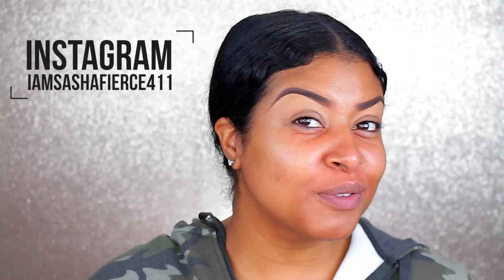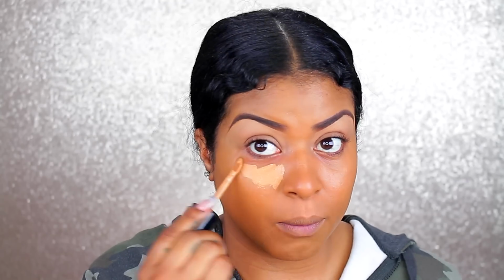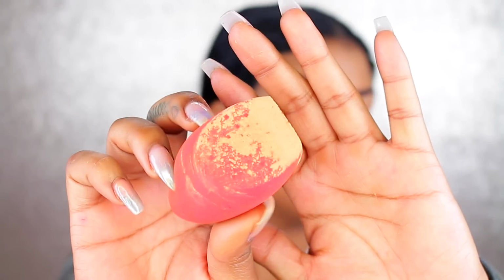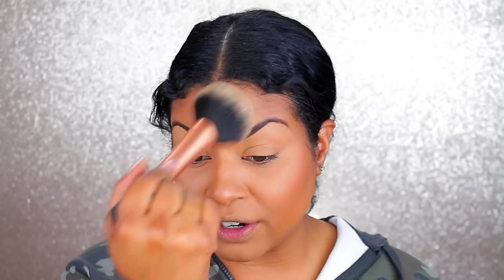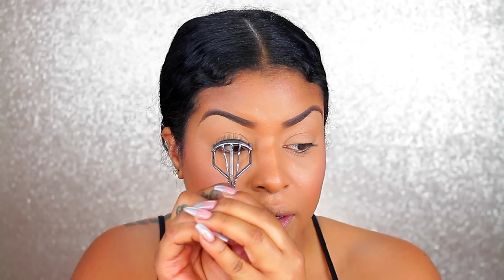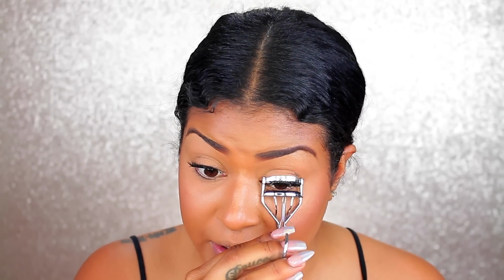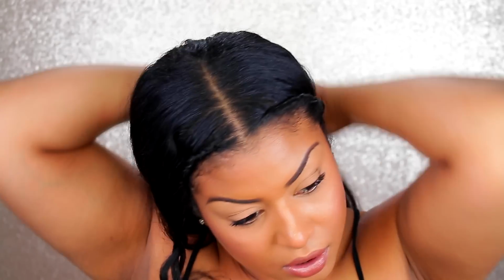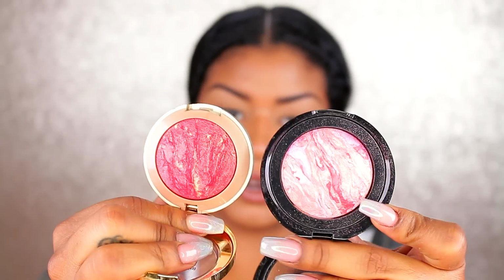Everyday Makeup and Hair | FAST & EASY SLAY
Hey guys I'm back with a GRWM easy everyday makeup/hair slay. Hope you all enjoy. If you have any questions please leave them below :) Thank You all so much for watching ! Ya'll are my ROCKS🙌🏾💎!

www. Facebook.com/sashamason

~Snap Chat
SashaFierce411